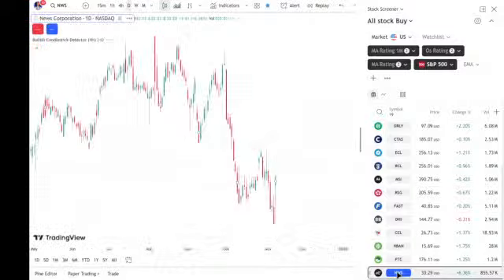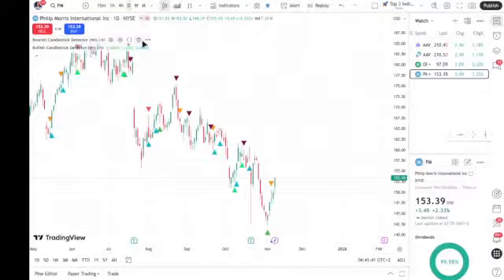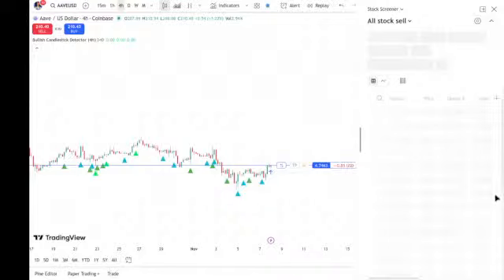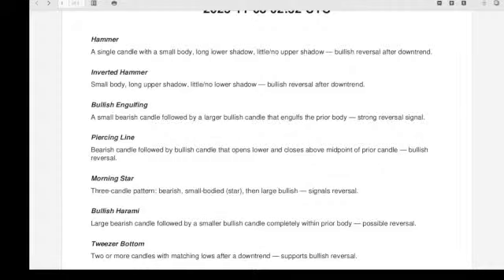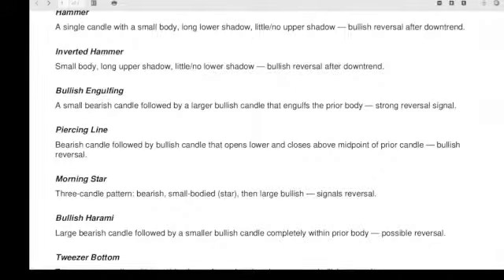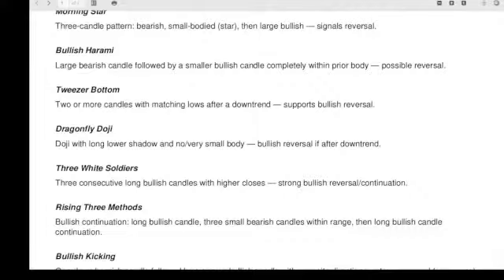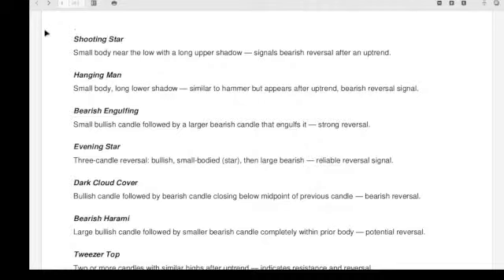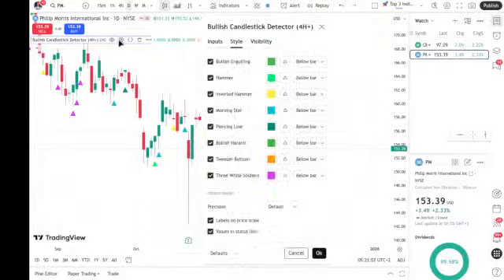The #1 Trading Secrets Show -Lets Talk About Candlestick Patterns Part 2